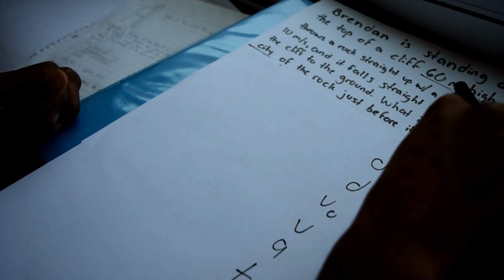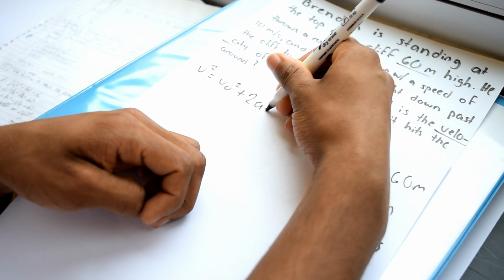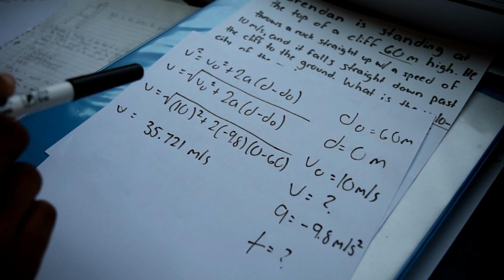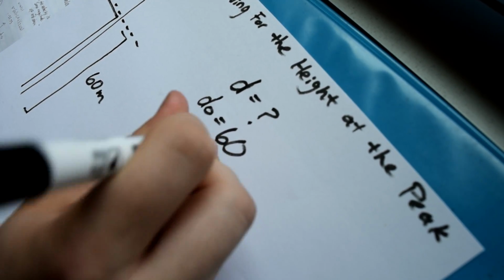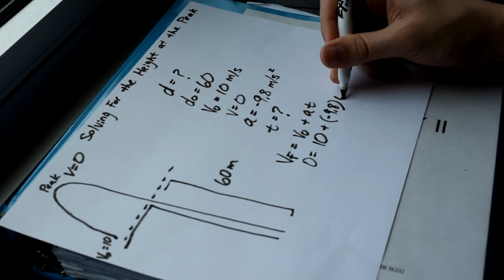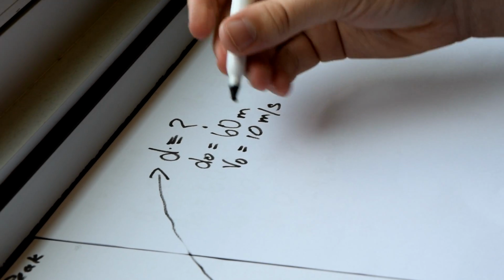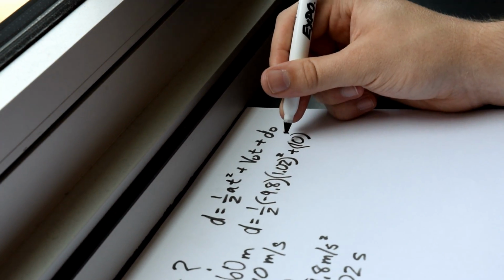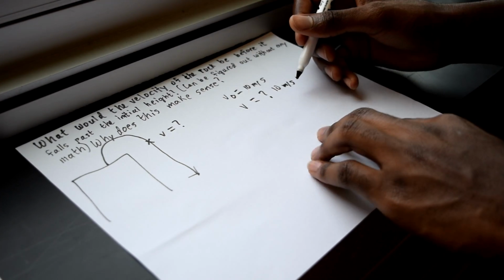Cliff Problems | One-Dimensional Kinematics | AP Physics 1